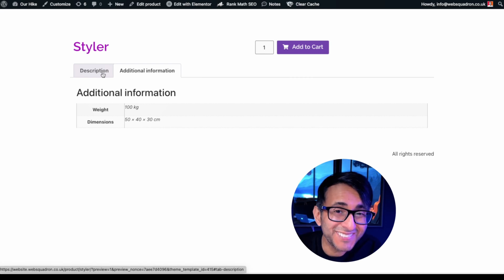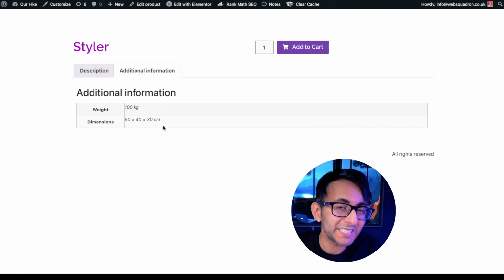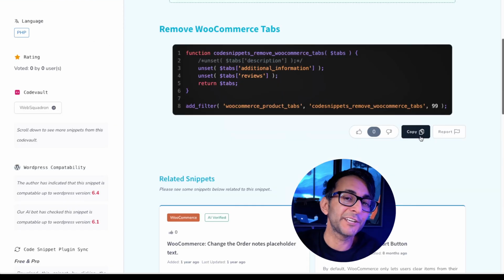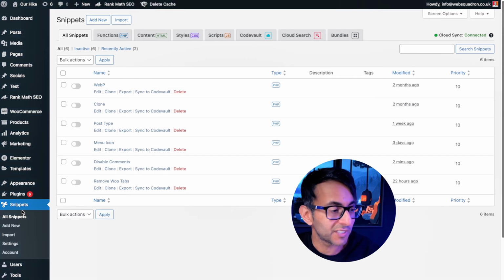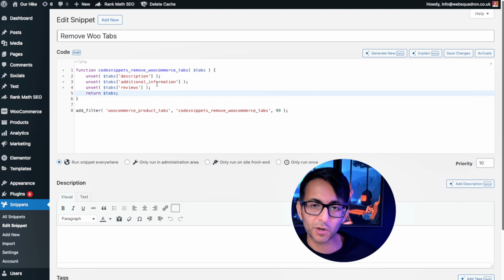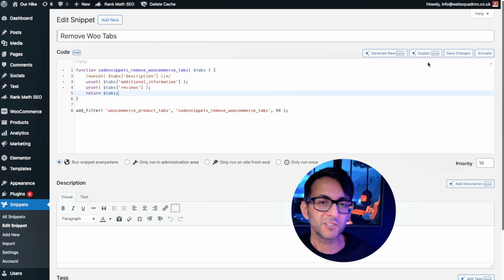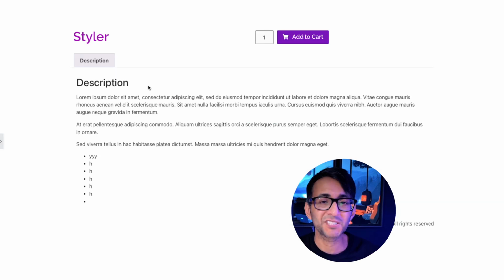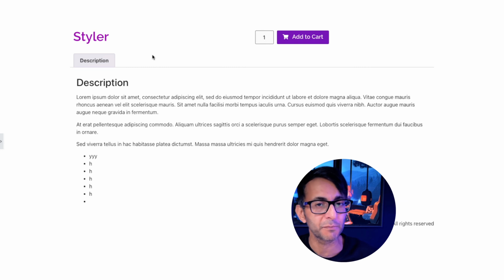Remove the WooCommerce Tabs - Free WordPress Code Snippet